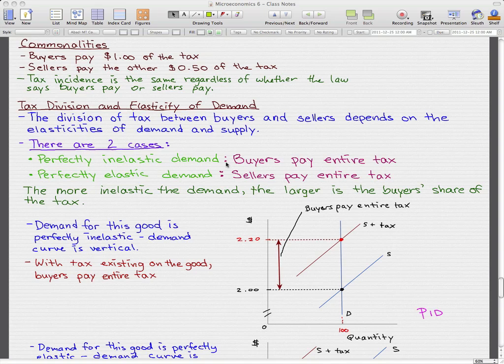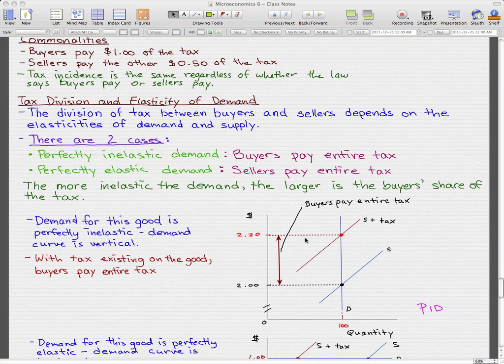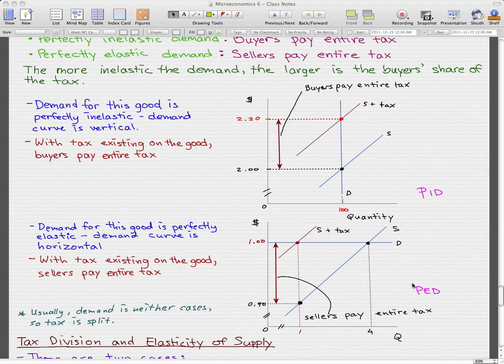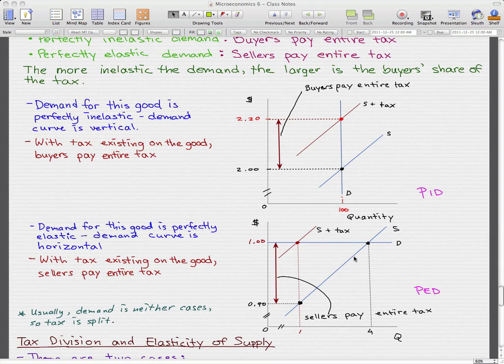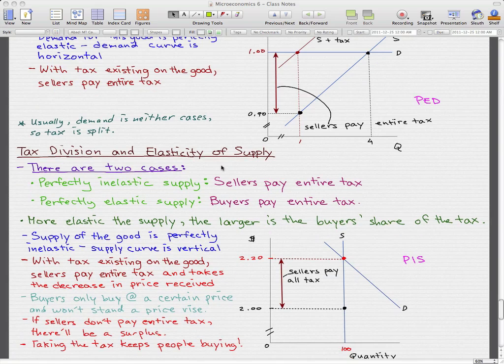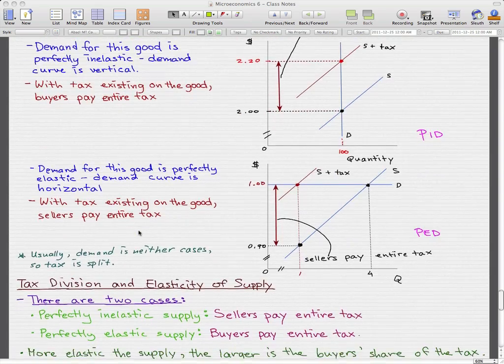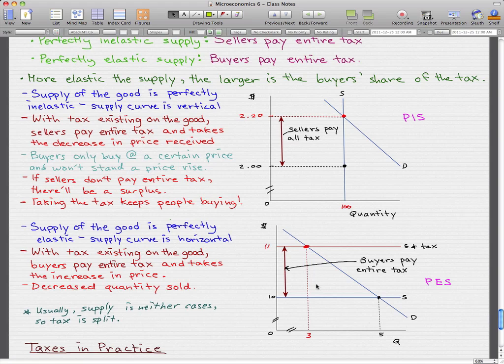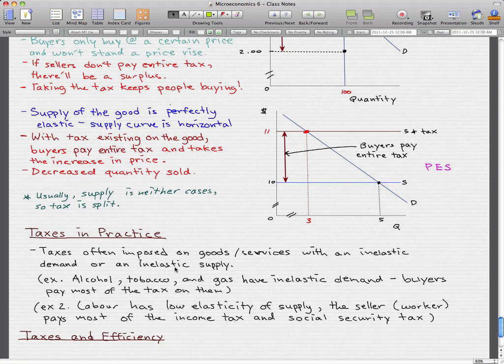Microeconomics - 87: Tax Division, Elasticity of Demand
Yeah, not much to say about this video other than to make sure you know those graphs.
This video contains some concepts that are commonly used in exams...